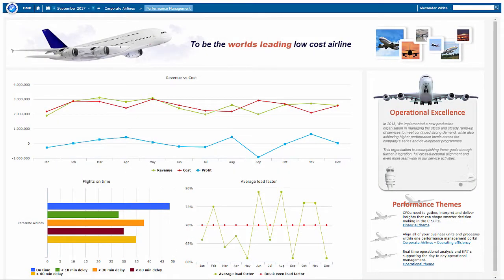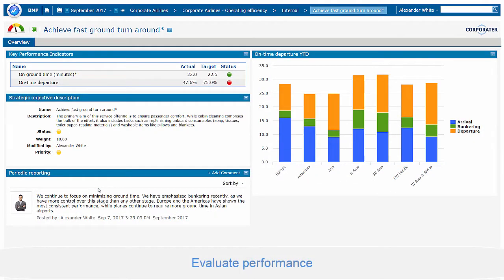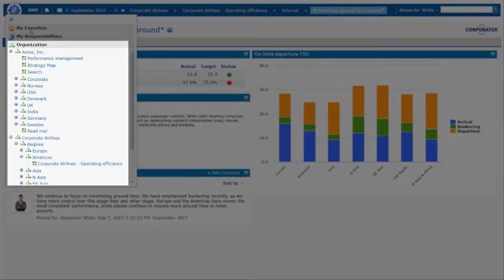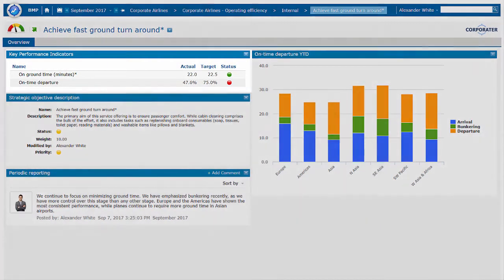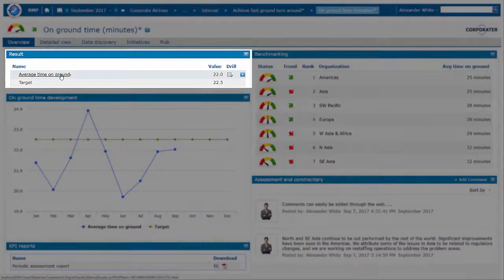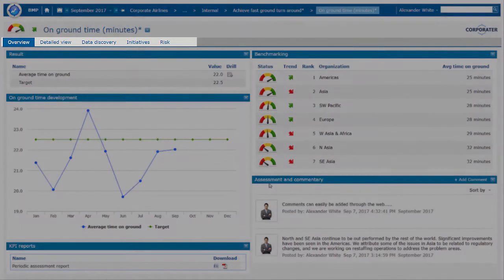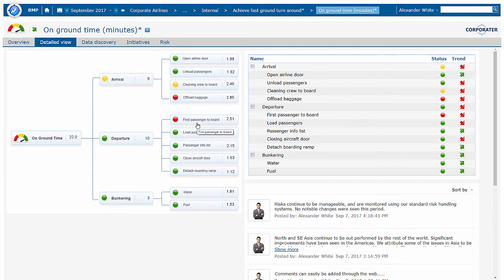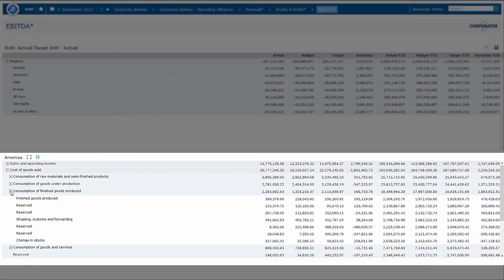Balanced Scorecard Software Demo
Watch the balanced scorecard software demo to know how you can evaluate your performance using perspectives, strategic objectives, and KPIs straight out of the box.
The Balanced Scorecard (BSC) is a strategic performance management system that organizations use to track and manage the overall strategy.